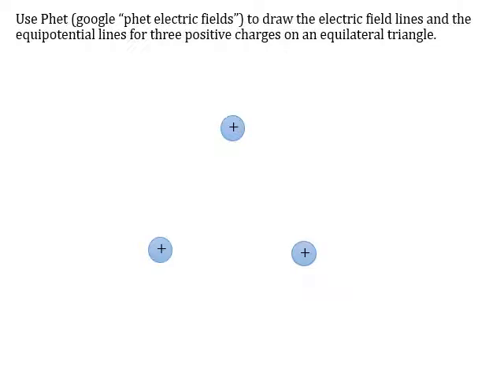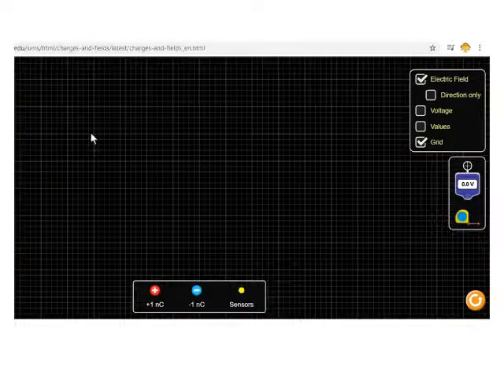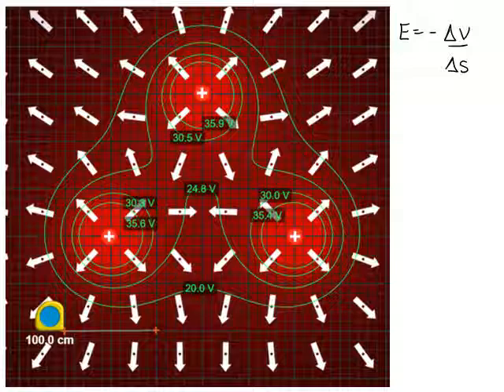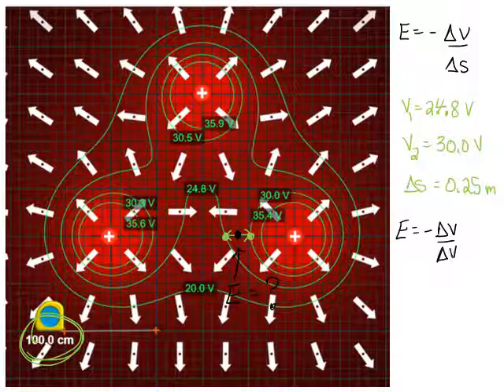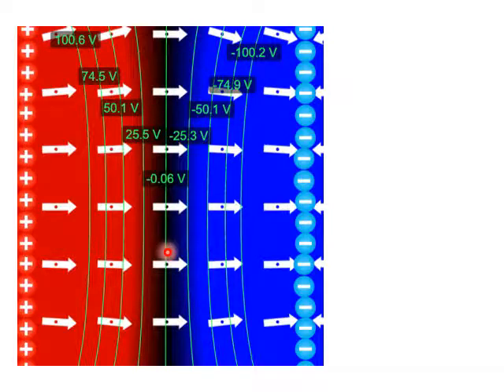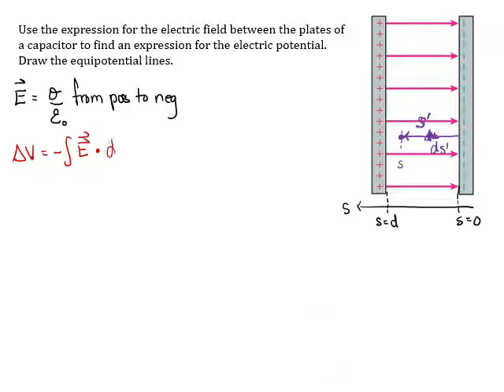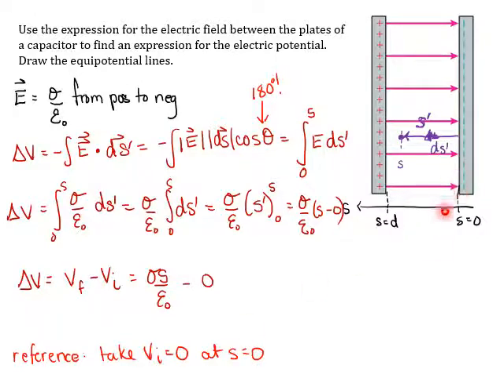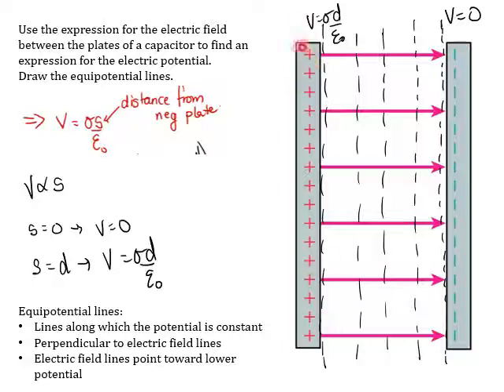P2055 lecture 7 chapter23 part8